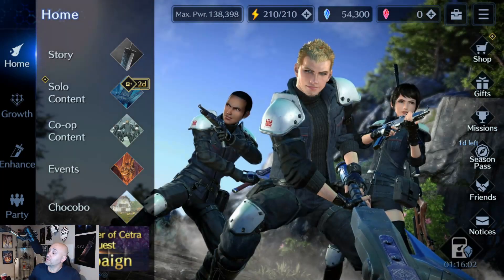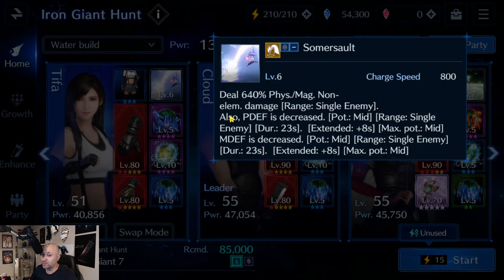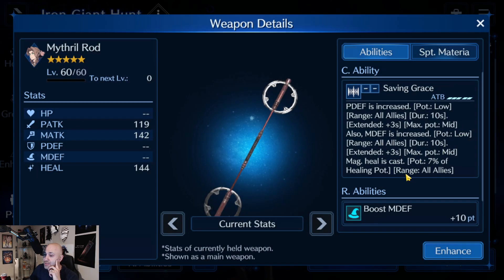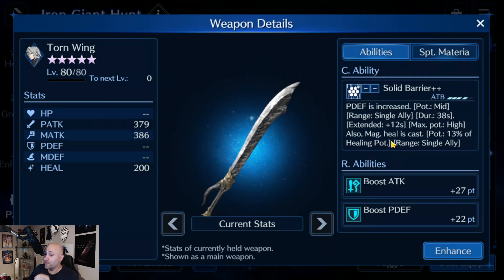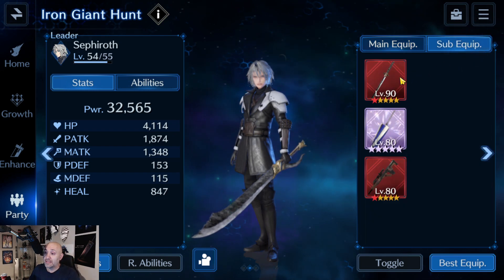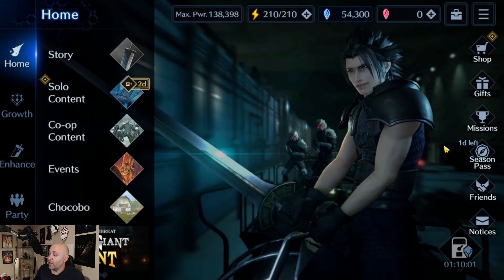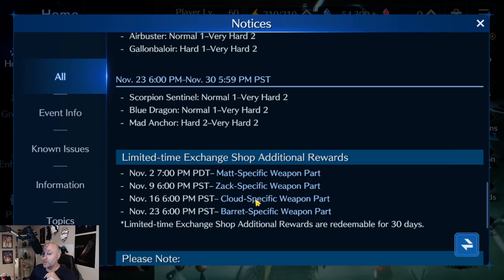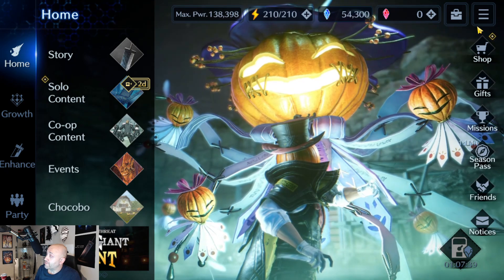[FF7: Ever Crisis] - Prepping for Iron Giant EX3 phase! What to bring & an alternate unit to Tifa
Hey guys,

I just wanted to make this video to help you guys prep ahead of time for the incoming EX3 version of the Iron Giant. Please remember, this is theory crafting but taking into account how EX2 was, this should help some of you have a better understanding of what's to come & an alternative support to Tifa!